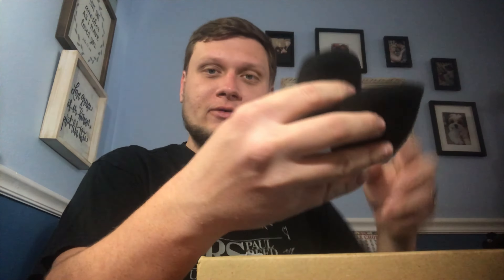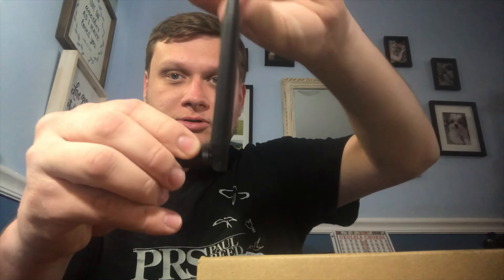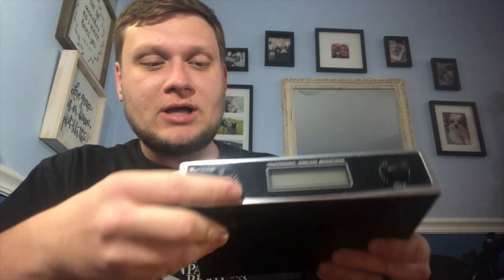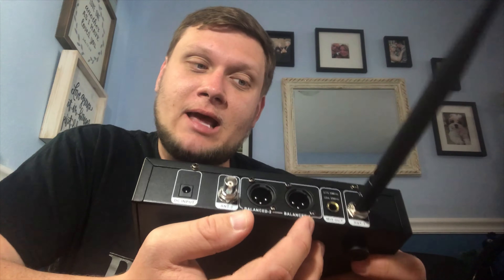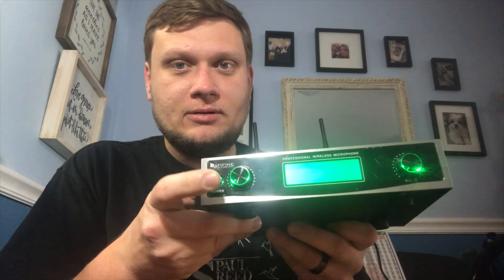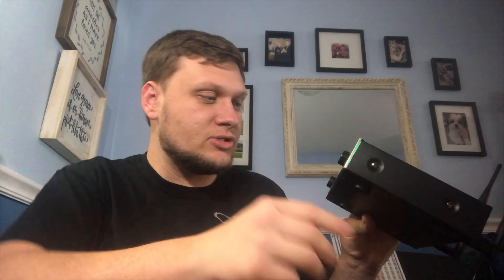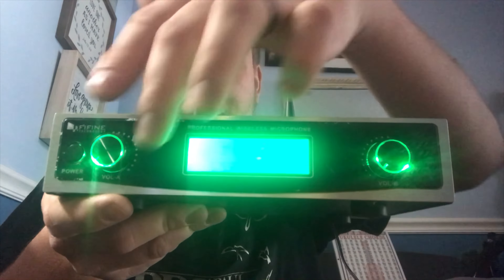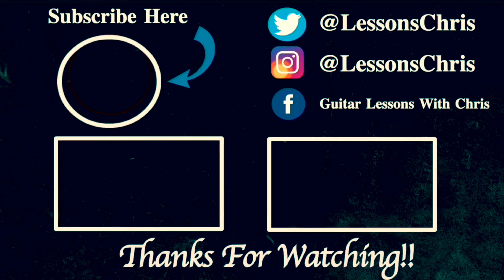Fifine K040 Dual Wireless Microphone Review!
Are you looking for some high quality studio microphones? Then you are in luck! In this video, I review the Fifine K040 Dual Wireless Microphones! These are amazing microphones, and I highly recommend them.

Do you want to get these microphones?